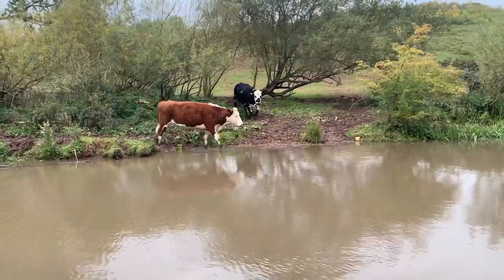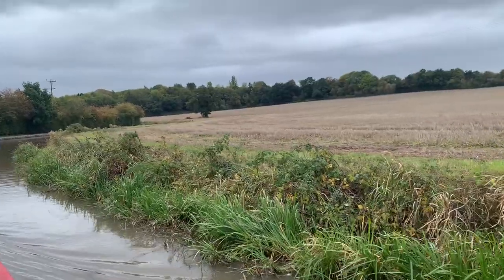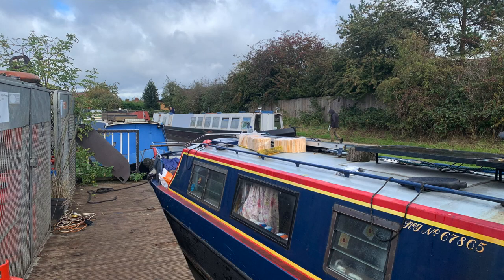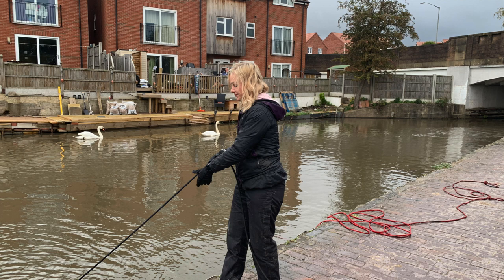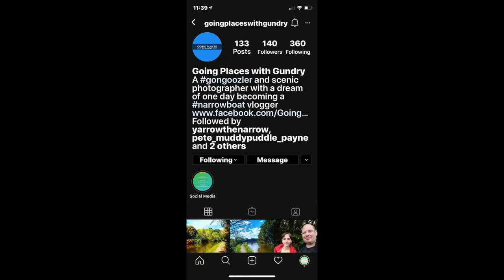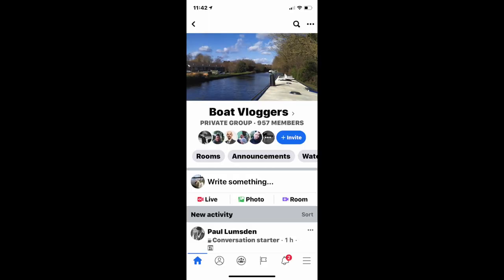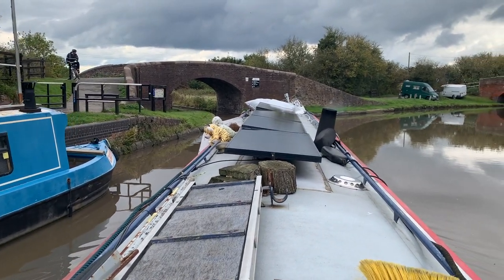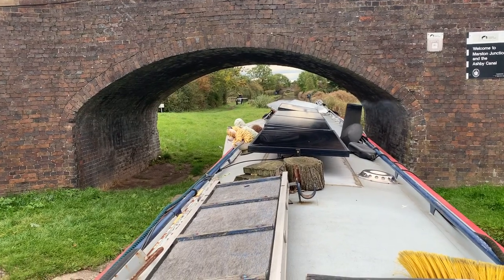Cruising onto a new canal and Nuneaton magnet fishing meet up - Narrowboat Girl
Hey guys, we cruised through Nuneaton on the Coventry Canal onto the Ashby Canal. We managed to meet up with a subscriber and two amazing magnet fisher YouTubers. Byeeee

You can write to Emma or her mum at our canalpost.uk address "The Cabin, Orchard House, 15 Market Street, Telford, TF26EL".
for more information about canalpost and to claim a FREE MONTH use the  bonus code BOATS when you register at